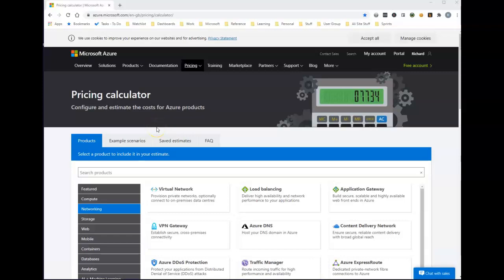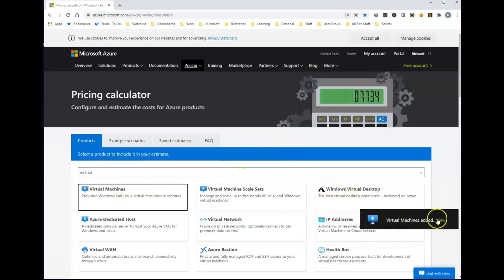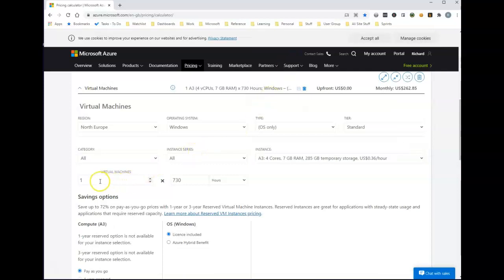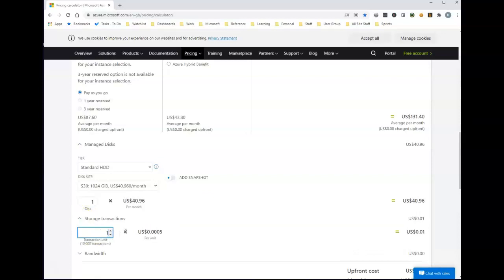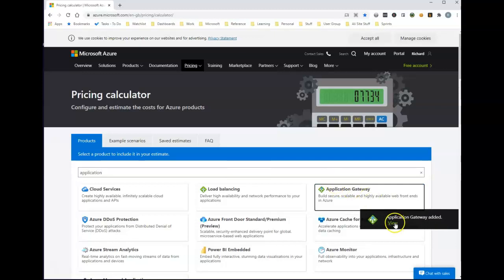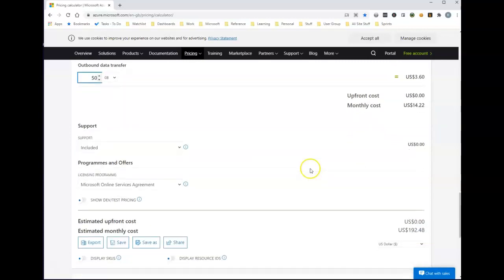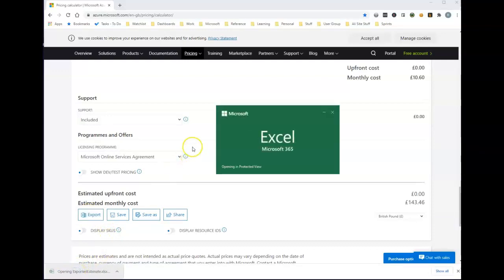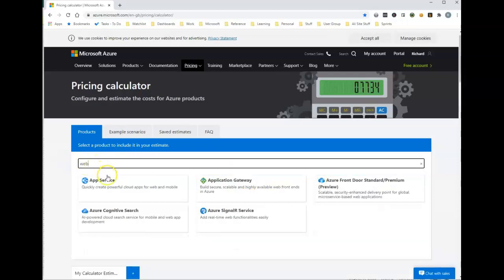Azure Pricing Calculator